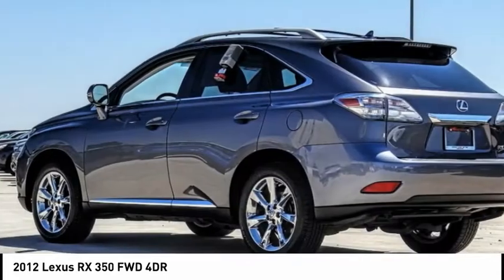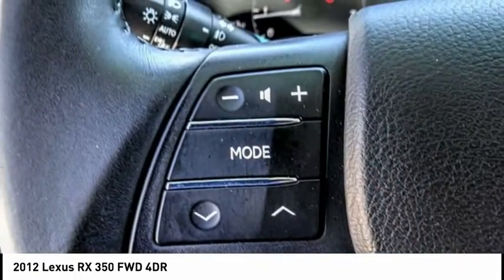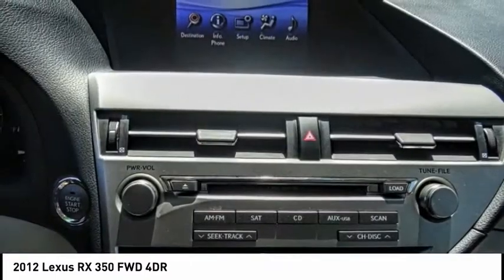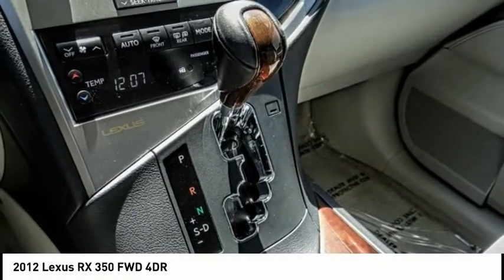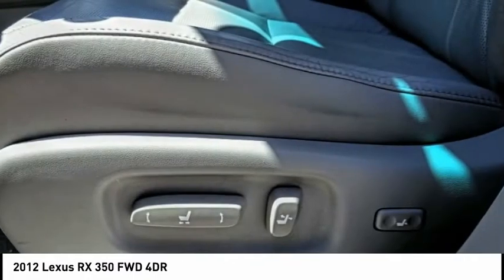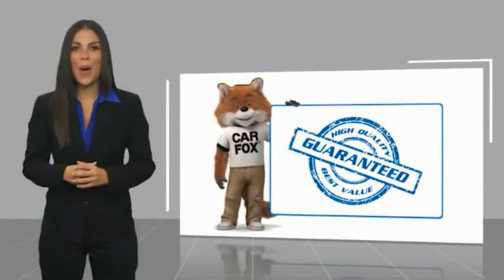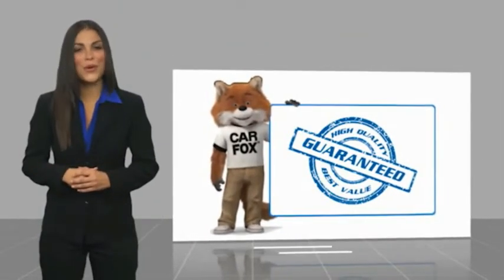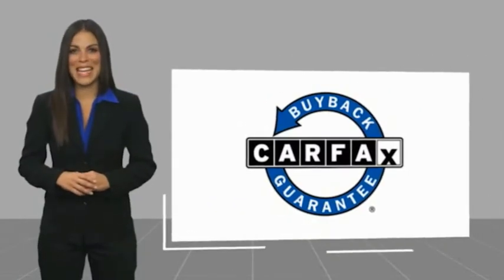2012 Lexus RX 350 VAN NUYS LOS ANGELES SAN FERNANDO VALENCIA CANOGA PARK PV7057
2012 Lexus RX 350 FWD 4DR

RUSSELL WESTBROOK CHRYSLER DODGE JEEP RAM PROUDLY SERVICING VAN NUYS, LOS ANGELES, SAN FERNANDO, VALENCIA, CANOGA PARK, & SURROUNDING SOUTHERN CALIFORNIA LOCATIONS. THIS GRAY 2012 Lexus RX 350 IS EQUIPPED WITH A 3.5L DOHC SFI 24-valve V6 engine -inc: dual variable valve timing w/intelligence (VVT-i), AUTOMATIC TRANSMISSION, AND RECEIVES AN ESTIMATED 18 City/25 Hwy MPG. CONTACT RUSSELL WESTBROOK CHRYSLER DODGE JEEP RAM OF VAN NUYS TO SCHEDULE A TEST DRIVE AND TAKE THIS 2012 Lexus RX 350 HOME TODAY, OR VISIT OUR SHOWROOM CONVENIENTLY LOCATED AT 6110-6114 VAN NUYS BLVD VAN NUYS, CA 91401. STOCK #: PV7057 | 2012 Lexus RX 350 FWD 4dr POWER PASSENGER SEAT ALLOY WHEELS AIR CONDITIONING 2012 Lexus RX 350 FWD 4DR 2012 Lexus RX Nebula Gray Pearl 6-Speed Automatic with Sequential Shift ECT-i 3.5L V6 DOHC Dual VVT-i 24V **LEATHER INTERIOR**, **NAVIGATION / GPS**, **BACKUP CAMERA**, **BLUETOOTH WIRELESS / HANDS FREE**, Light Gray w/Smooth Perforated Leather Seat Trim, Driver's Seat/Steering/Mirror Memory - 3 Settings, IPod/USB port w/Head Unit Control, Leather Seat Trim, One-Touch Open/Close Moonroof, Power Outside Electrochromic Mirrors, Power Rear Door, Premium Package, Rear Armrest Storage w/Lid. Clean CARFAX. At Russell Westbrook Chrysler Dodge Jeep Ram of Van Nuys we provide premium customer service with a hassle-free buying experience. Make sure to ask about our $0 Down Financing on this vehicle! At Russell Westbrook Chrysler Dodge Jeep Ram or Van Nuys, every customer is a winner! All vehicles feature Market-Based Pricing, CARFAXTM Vehicle History Reports, and reconditioning records. Russell Westbrook Chrysler Dodge Jeep Ram or Van Nuys - A Team Above All - Above All, A Team! STOCK #: PV7057 | VIN: 2T2ZK1BA9CC077307 | 2012 Lexus RX 350 FWD 4dr POWER PASSENGER SEAT ALLOY WHEELS AIR CONDITIONING Russell Westbrook CDJR of Van Nuys